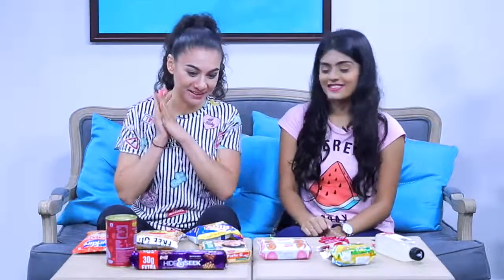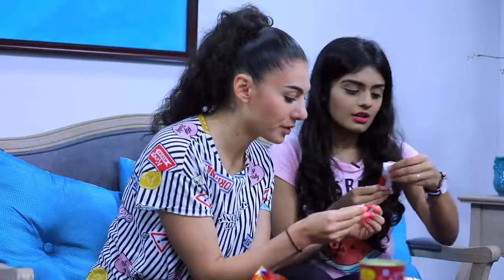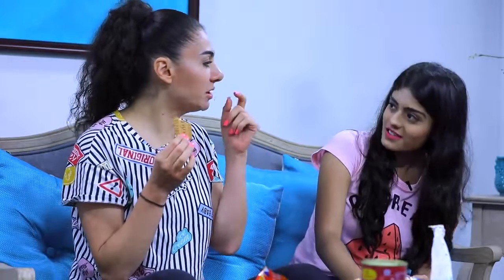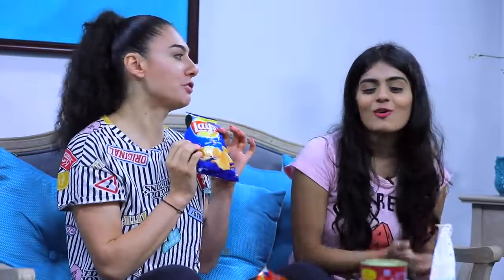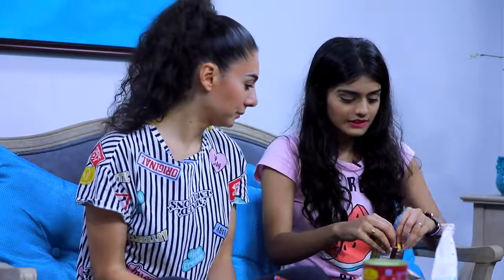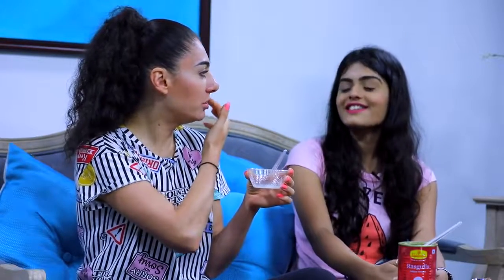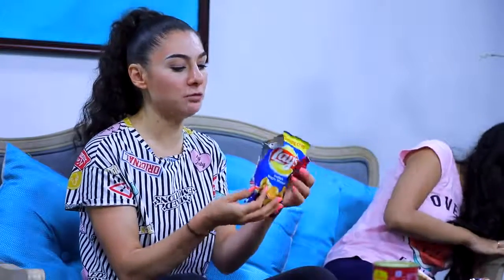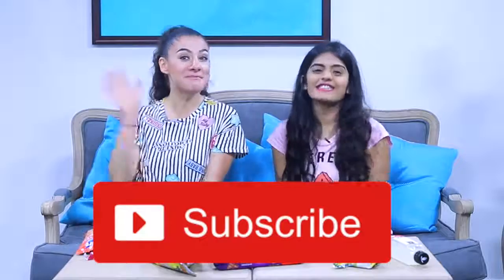DUTCH GIRL TRIES INDIAN FOOD WITH DHWANI BHATT 7C TRAVEL VLOG IV